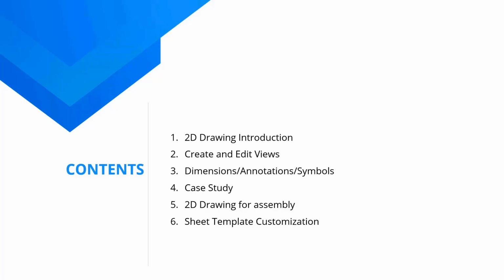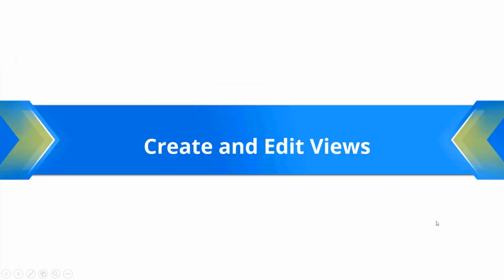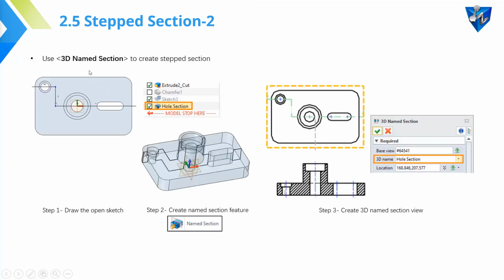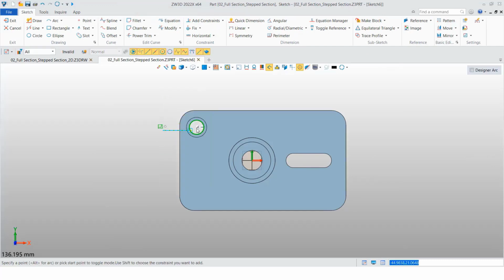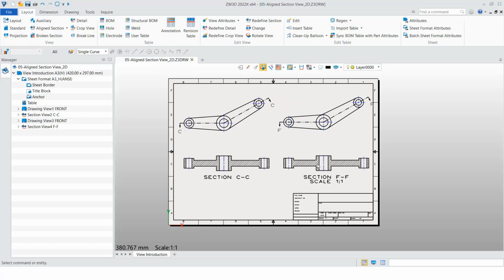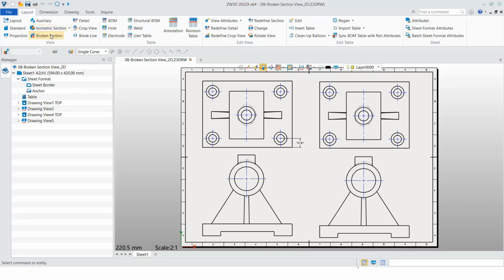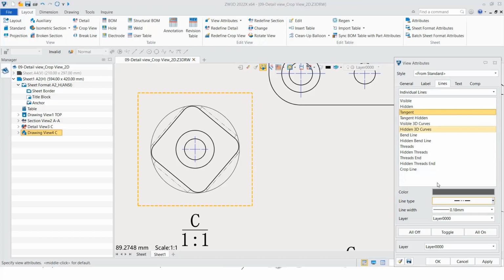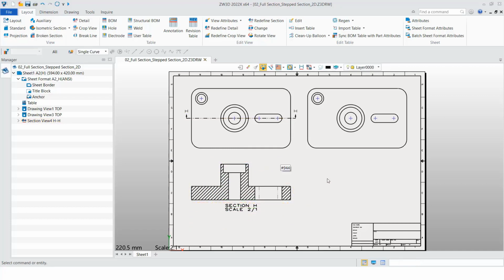2D Drawing Part 1 General Intro & Views ZW3D Tutorials CAD Module Lesson 5